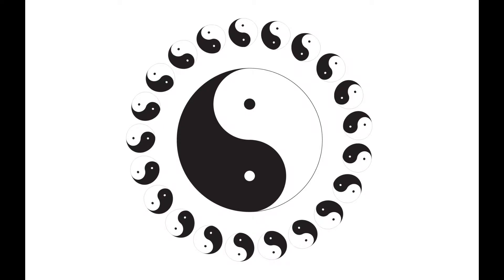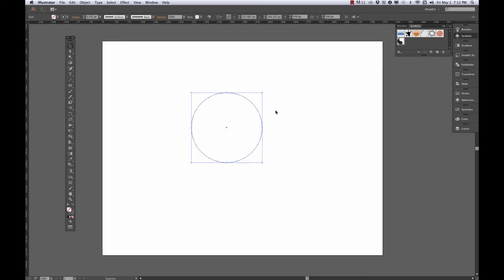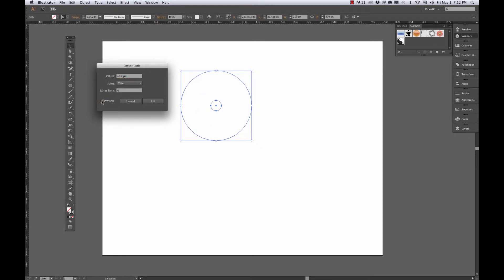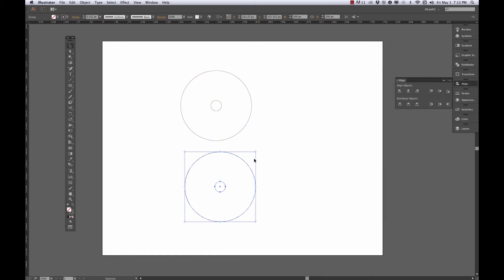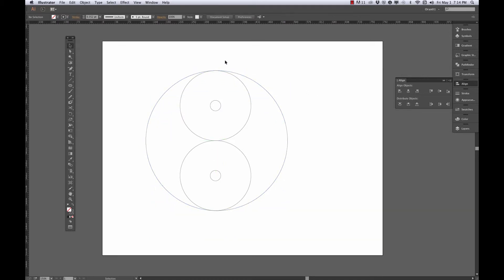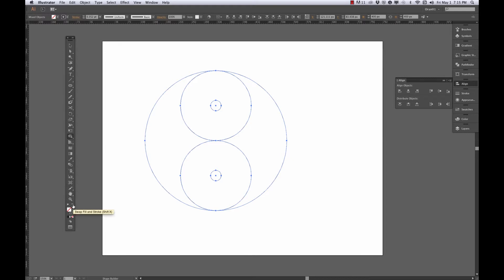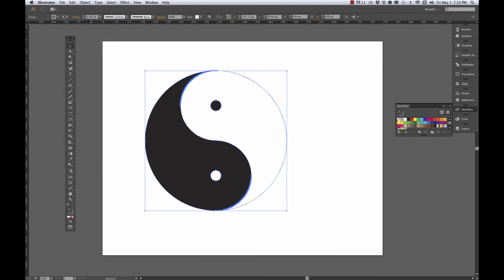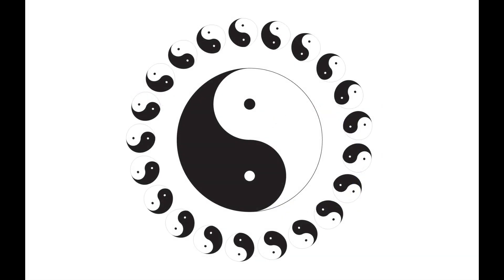Adobe Illustrator tutorial, make a Yin Yang symbol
A quick (for me) tutorial making a yin yang symbol using the shape builder tool and some very basic math